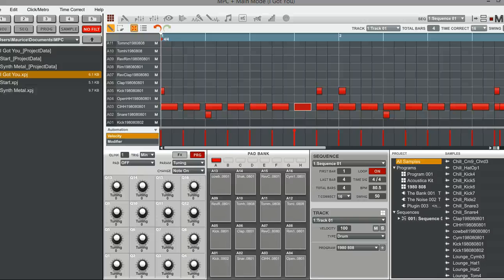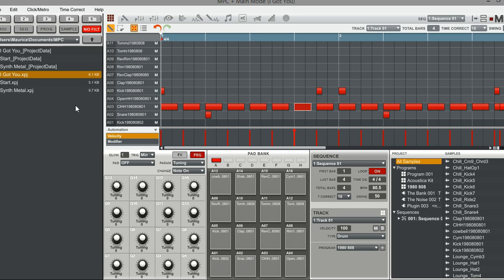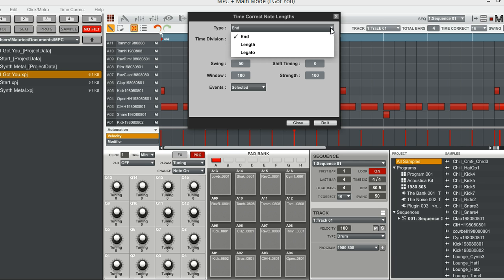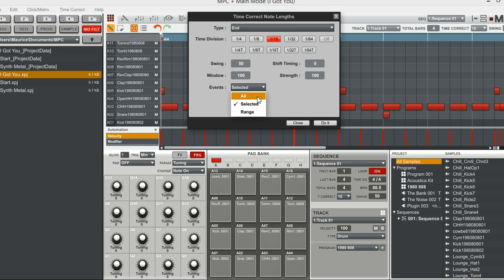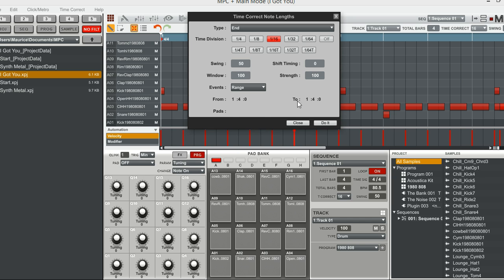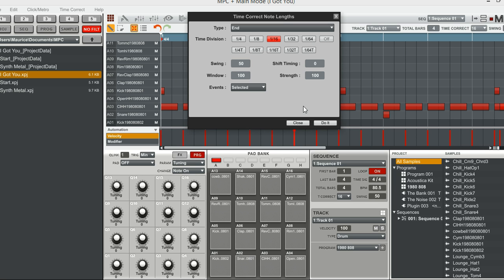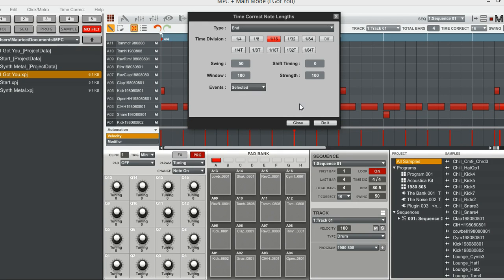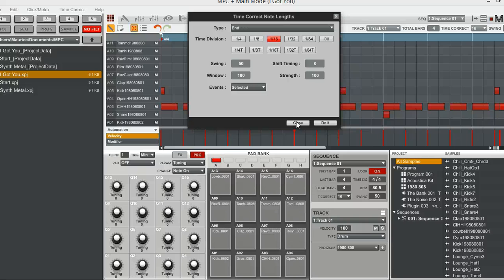Akai MPC Renaissance / Studio v 1.6 Update - Note Length Quantize - Part 1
This video is just an overview of the note length quantize feature in the Akai Renaissance / Studio version 1.6 software update. This is a great feature that allows for greater detail in your midi sequencing. More videos coming soon about this update.